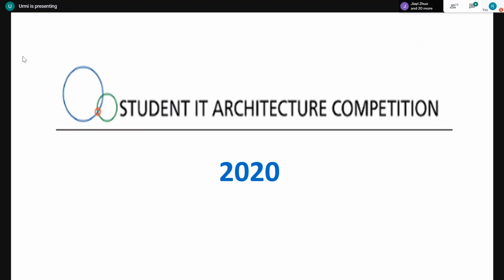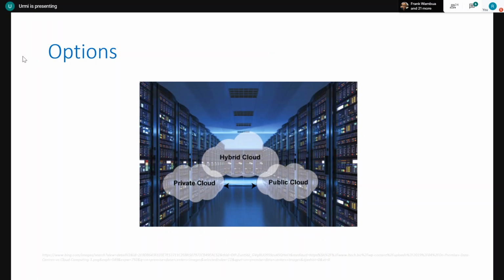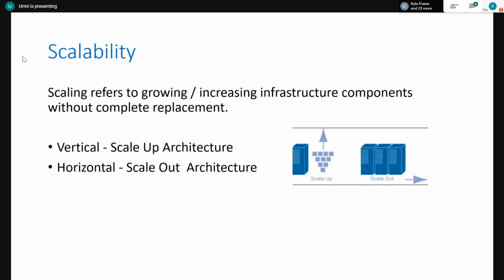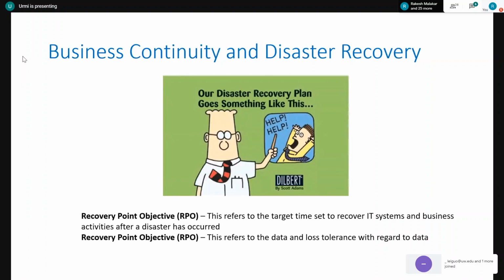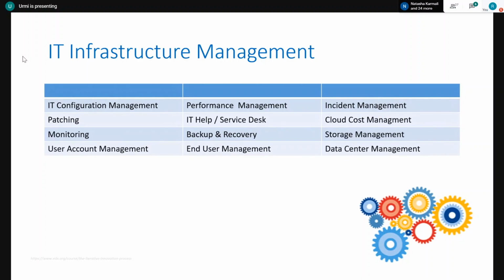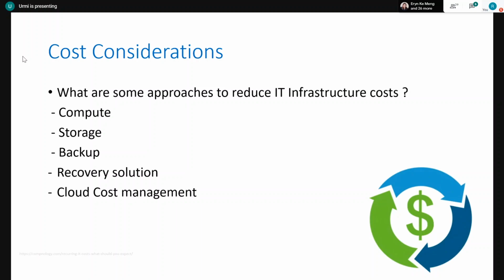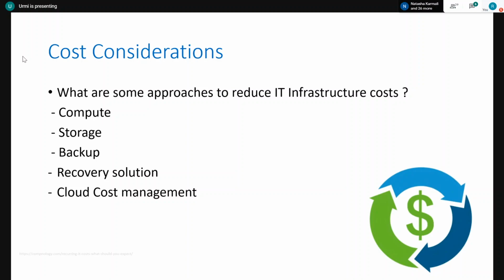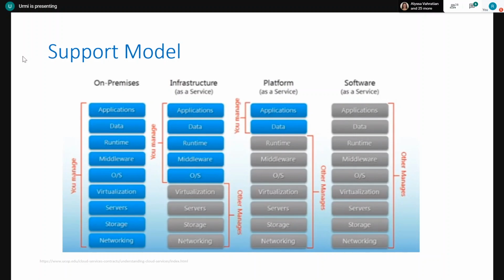SITAC-2020 Webinar Series: Infrastructure Architecture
Presented by: Urmi Kavi
Presented for: Student IT Architecture Competition - 2020
Organized by: Community of IT Architecture Practitioners